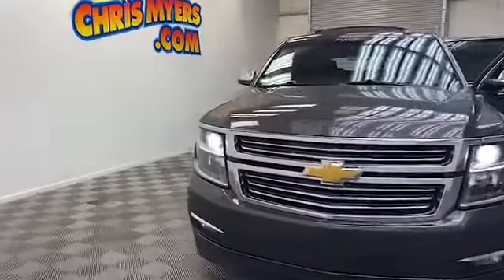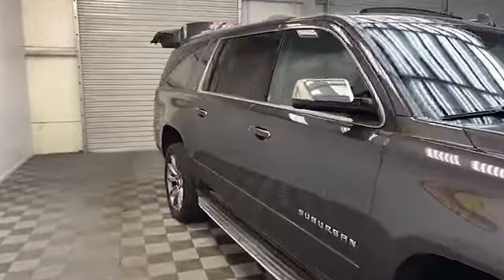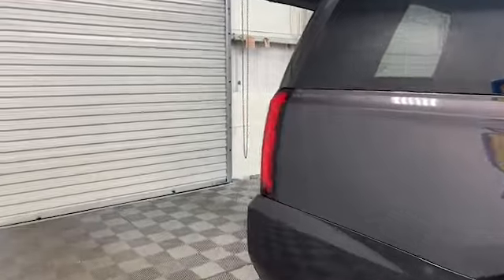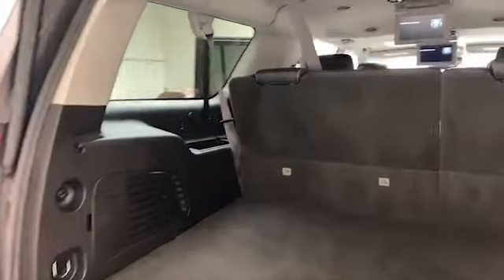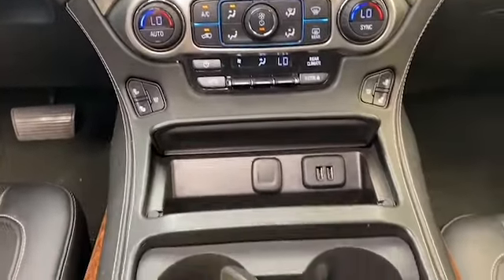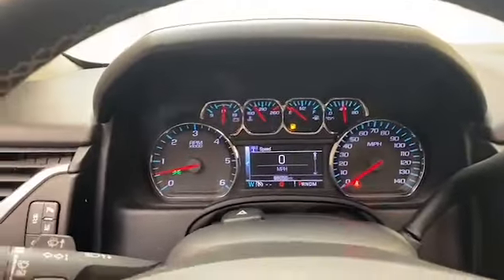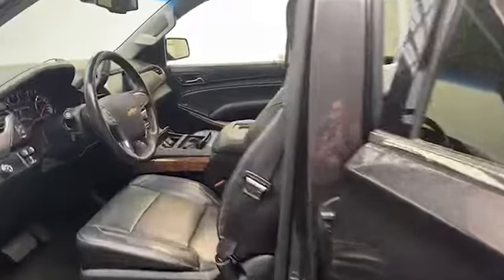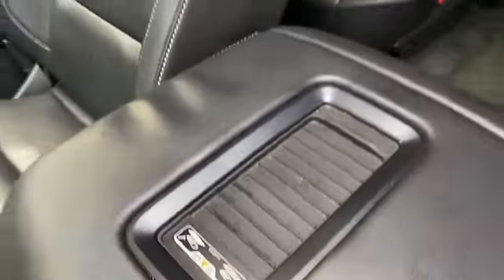2015 Chevrolet Suburban 1500 LTZ SUV for Sale!!!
Stock Number: P50300D
VIN Number: 1GNSCKKC0FR550300